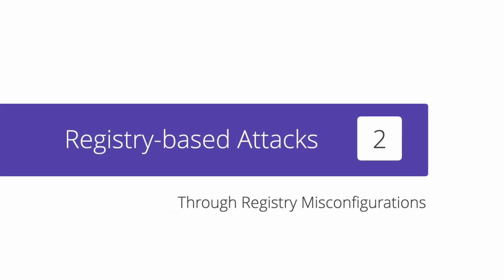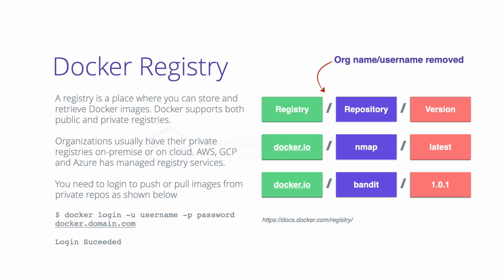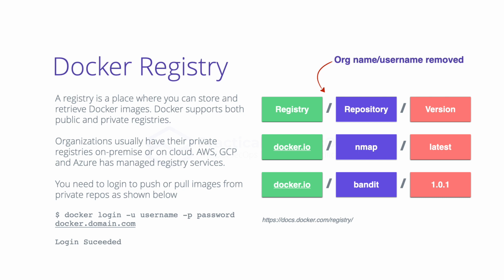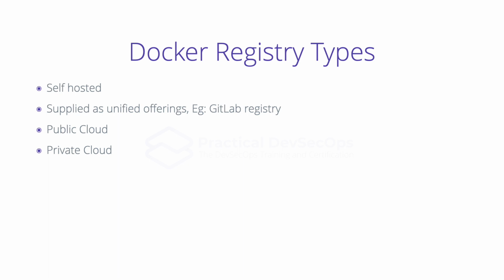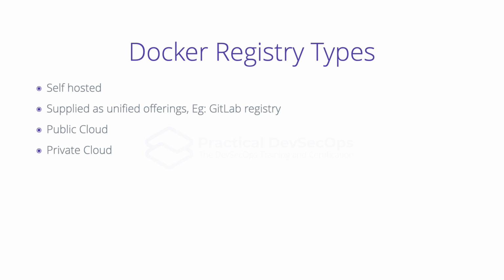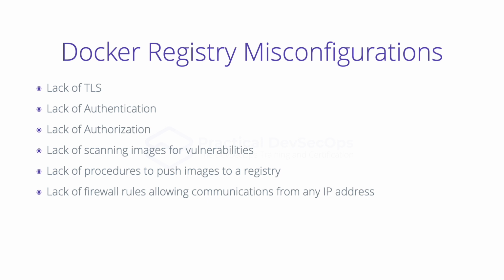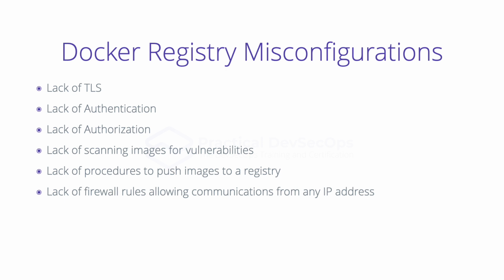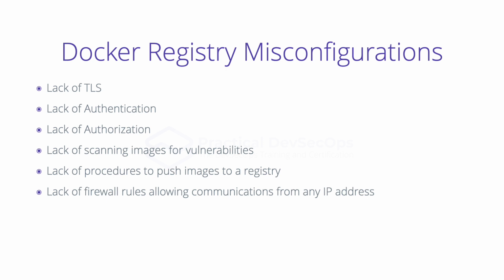Container Attack Vectors: Understanding Exploits & Prevention Strategies | DevSecOps 2025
🚨 Discover how attackers exploit container vulnerabilities and learn effective defense strategies to protect your containerized applications. Essential for security teams and DevOps engineers!

💡 Key Attack Vectors Covered:
- Container escape exploits
- Privileged container attacks
- Kernel vulnerability exploitation
- Image poisoning techniques
- Supply chain compromises
- Docker socket attacks
- Volume mount exploits
- Resource exhaustion attacks
- Namespace breakout methods

🛡️ Defense Strategies Demonstrated:
- Secure container configuration
- Runtime protection implementation
- Image scanning best practices
- Least privilege enforcement
- Network segmentation techniques
- Container hardening methods
- Security monitoring approaches

👨‍💻 Perfect For:
- Security Engineers
- DevOps Teams
- Container Administrators
- Cloud Security Specialists
- Security Researchers

Listed on the NICCS/CISA National Initiative for Cybersecurity Careers and Studies platform, Practical DevSecOps has trained over 12,500 security professionals across 108+ countries and is trusted by organizations including Roche, Accenture, IBM, PWC, and Booz Allen Hamilton.

Our certification programs are built for practitioners, not theory. Every course is delivered through browser-based labs where learners attack and defend real systems, with no downloads or installations required.

Current certifications include:

CDP — Certified DevSecOps Professional
CDE — Certified DevSecOps Expert
CAISP — Certified AI Security Professional
CMCPSE — Certified MCP Security Expert
CCSE — Certified Container Security Expert
CCNSE — Certified Cloud Native Security Expert
CTMP — Certified Threat Modeling Professional
CASP — Certified API Security Professional
CSSE — Certified Software Supply Chain Security Expert
CSC — Certified Security Champion

𝗪𝗵𝗼 𝗪𝗲 𝗧𝗿𝗮𝗶𝗻

Security engineers, DevSecOps engineers, AppSec professionals, Red Teamers, and Security Leaders at Fortune 500 companies, Defense Agencies, and Government Organizations worldwide.

𝗛𝗲𝗮𝗱𝗾𝘂𝗮𝗿𝘁𝗲𝗿𝘂: San Francisco, USA
𝗙𝗼𝘂𝗻𝗱𝗲𝗱: 2018